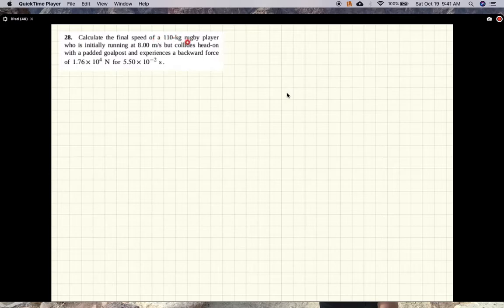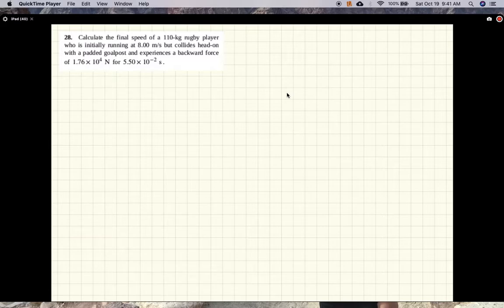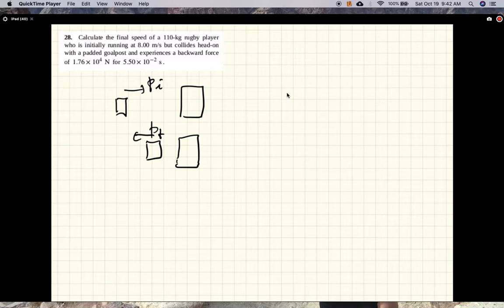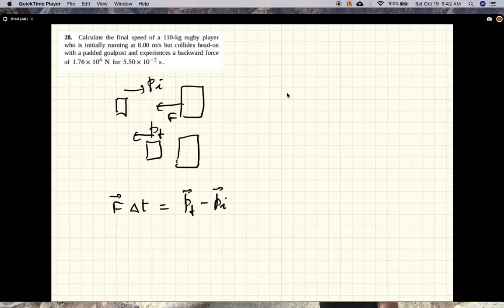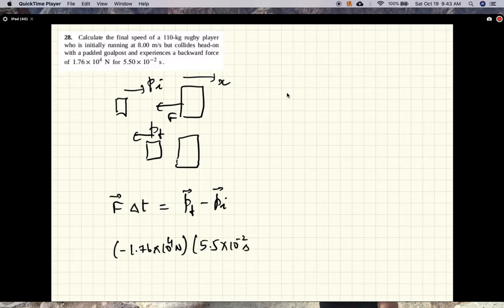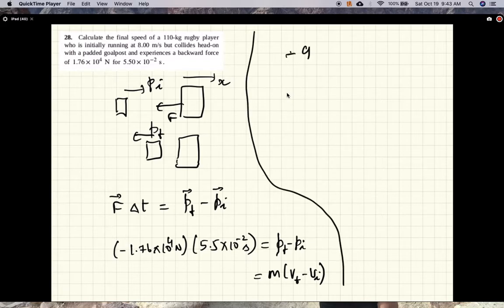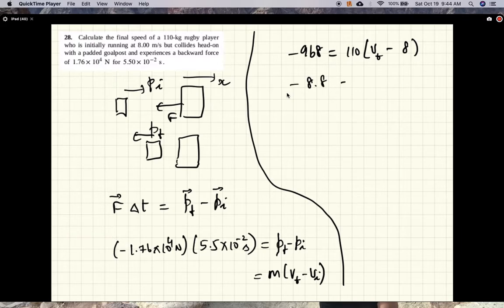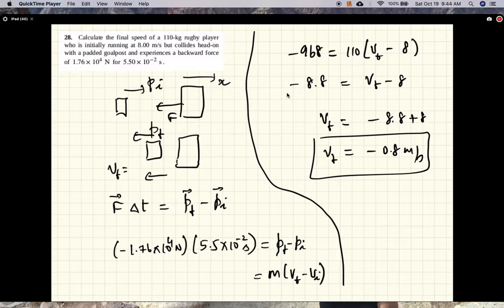CH09 PHY2048 ON P28